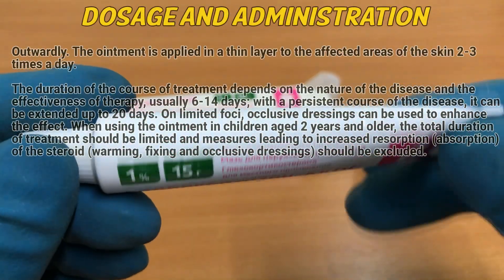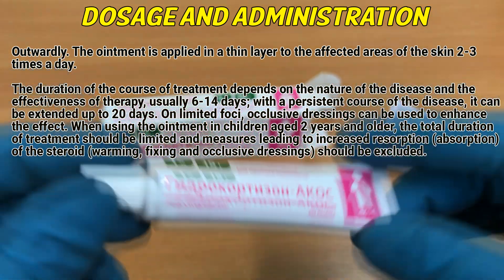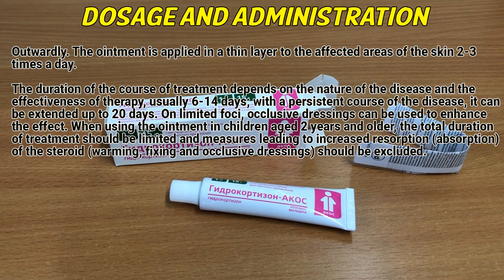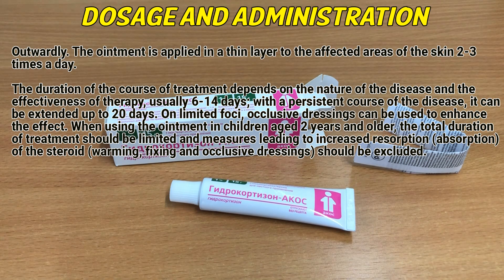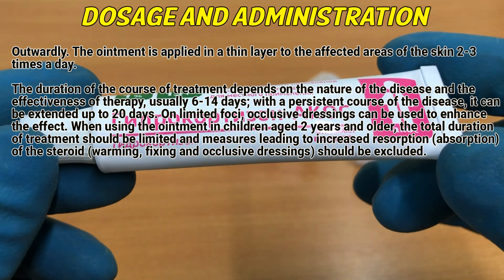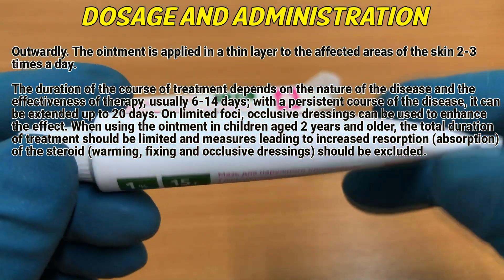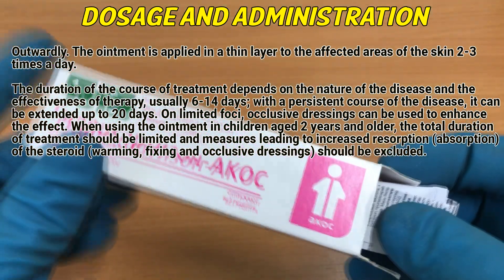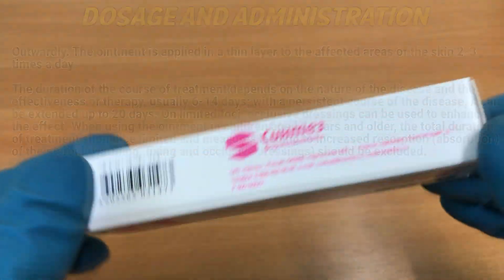Hydrocortisone ointment for external use: How and when to take it, Who can't take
Hydrocortisone is a synthetic glucocorticosteroid drug for local use, has anti-inflammatory, anti-edematous, antipruritic effects.

Video Content:
0:00 Hydrocortisone ointment
0:08 Indications for use
0:19 Dosage and administration
0:58 Contraindications for use
1:26 Side effects